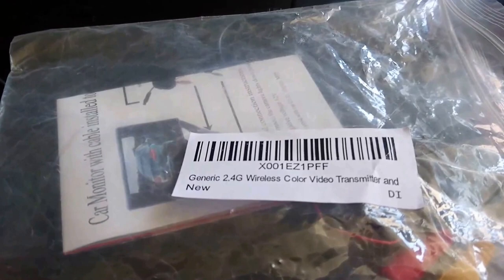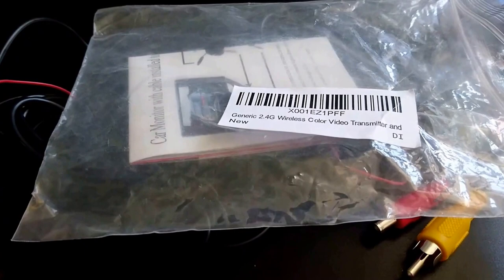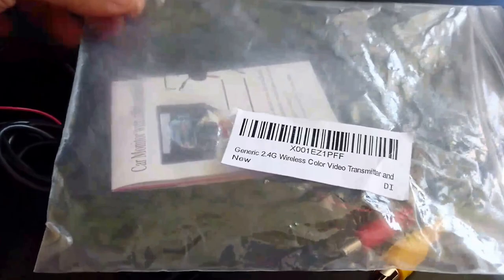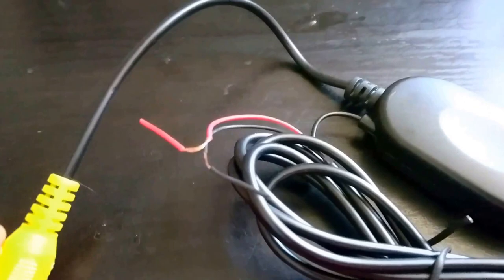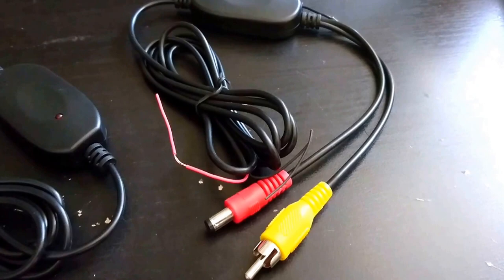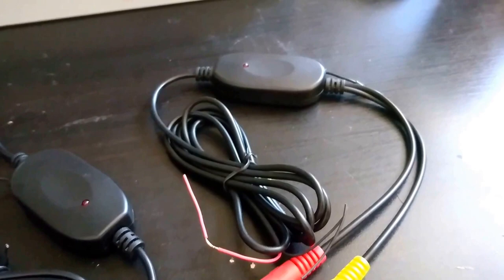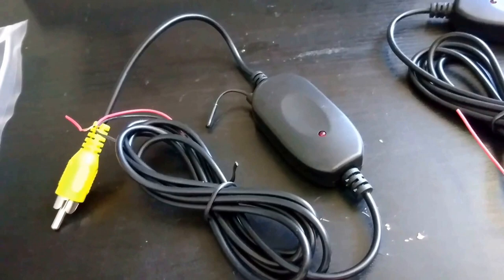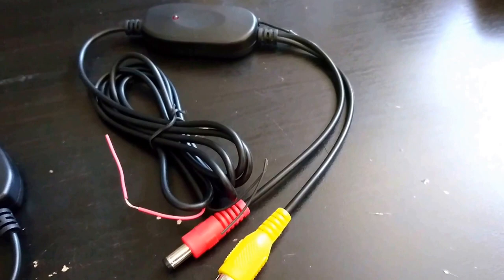Wireless back-up camera receiver and transmitter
This video will describe in detail how a wireless transmitter works for a backup camera and what you need to do to go ahead and get it installed.